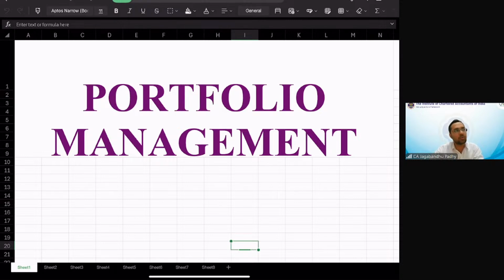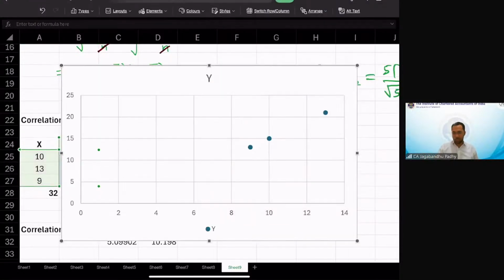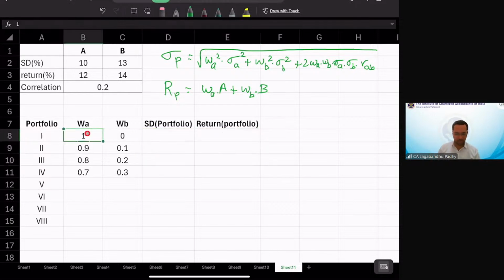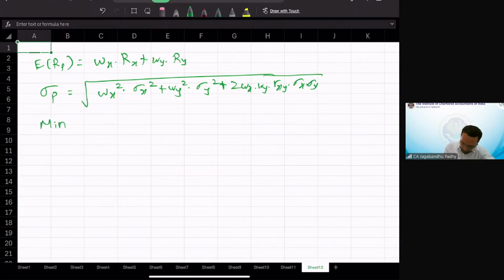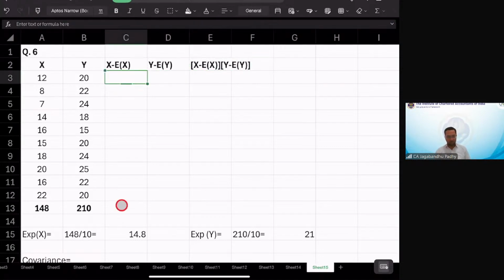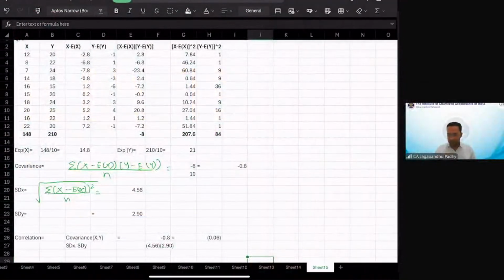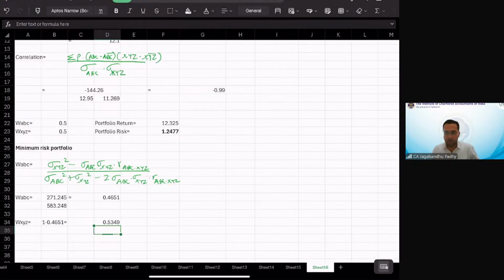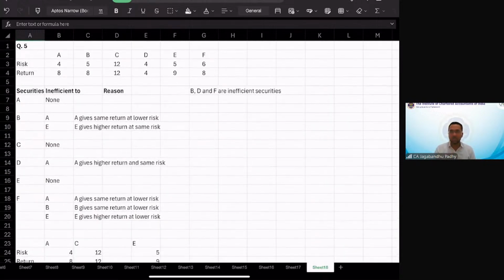Final Paper 2: AFM | Topic: Portfolio Management | Session 1 | 14 Oct, 2024